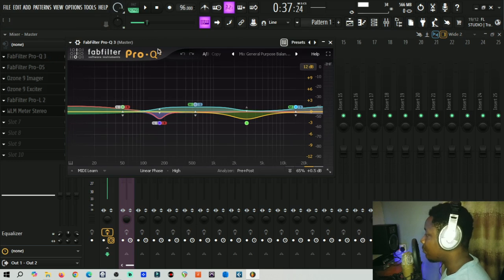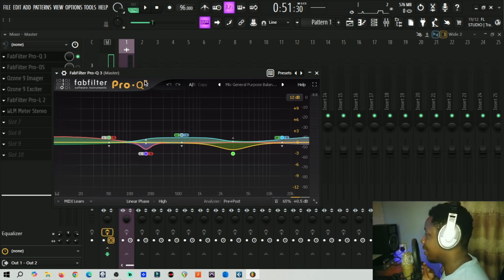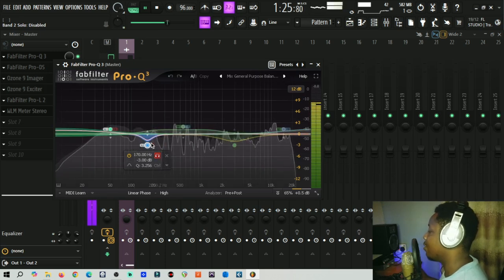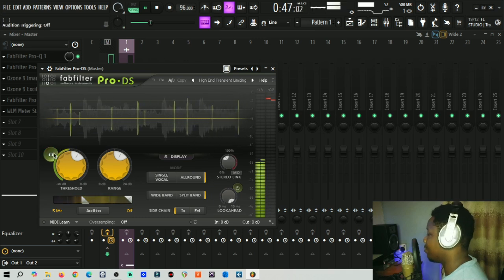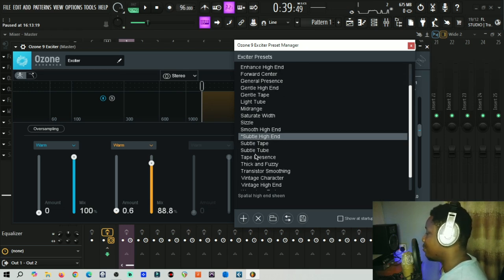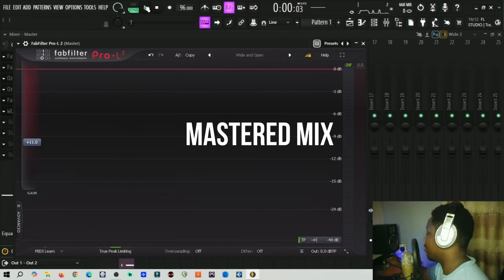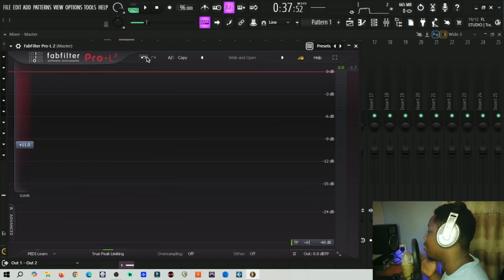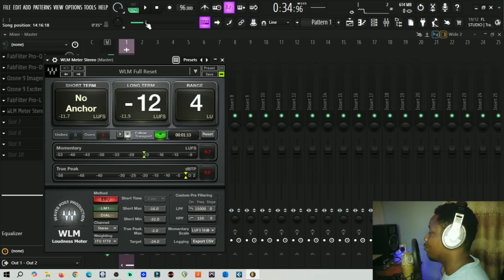Loud & Clear Mastering In Fl Studio - Mastering Like A Pro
Learn how to master a song like a pro in FL Studio with this comprehensive mastering tutorial. In this video, we'll take you through every step of the mastering process, from start to finish, to achieve a loud and clear master that will make your music stand out. Whether you're a beginner or advanced music producer, this video will cover the basics and advanced techniques of audio mastering to help you improve your mixing and mastering skills. We'll dive into the world of mastering in FL Studio, showing you how to master every step of the way, from preparing your mix to the final mastering process. With this tutorial, you'll learn how to master music like a pro, and get your tracks sounding loud and clear on any playback system. So, if you want to take your music production to the next level, watch this video and learn how to master a song in FL Studio like a pro.